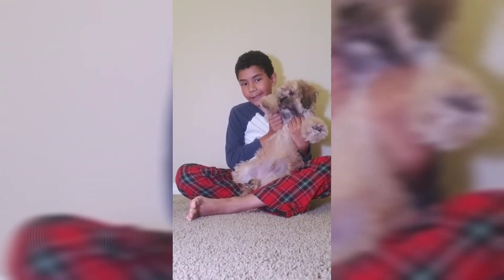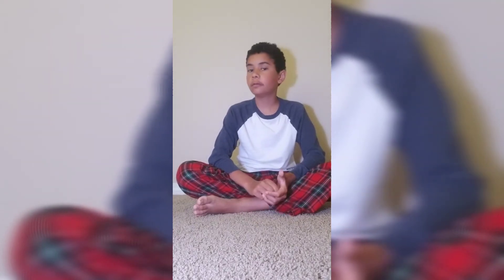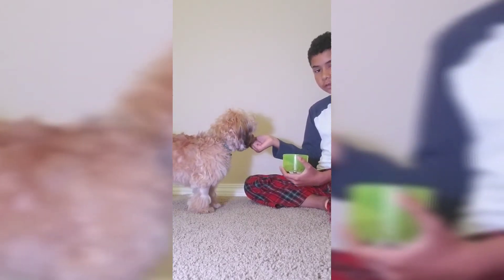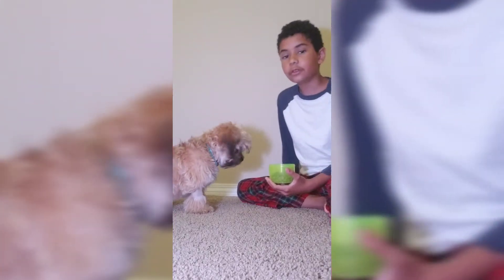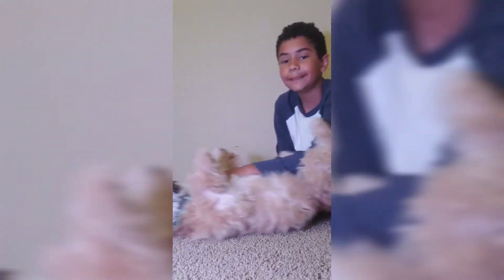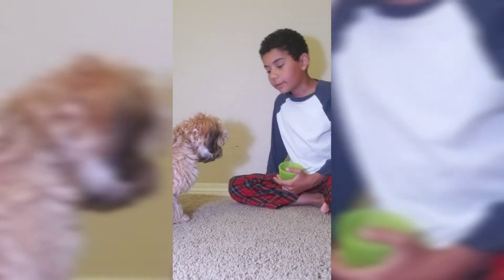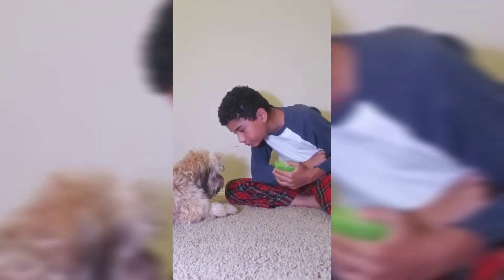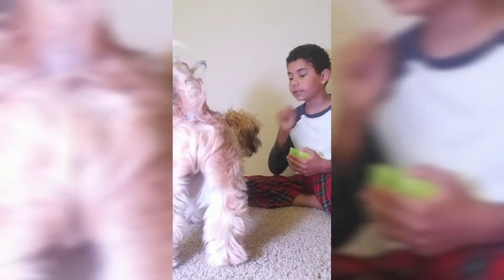3 tricks at time episode #2